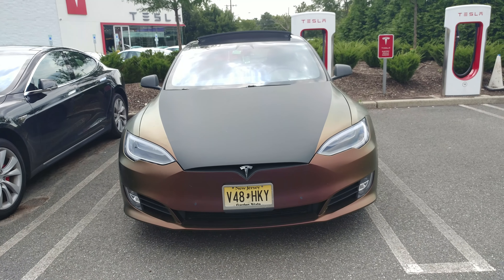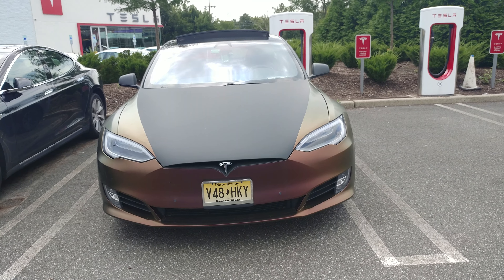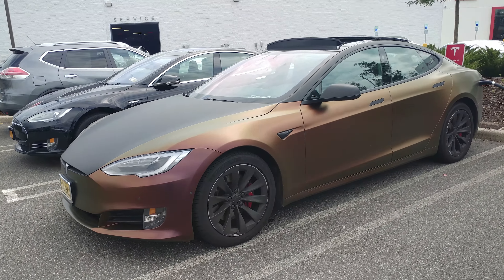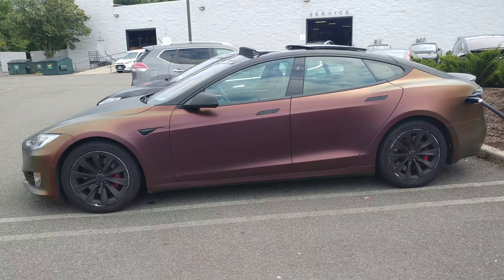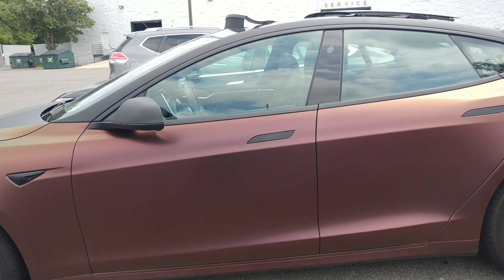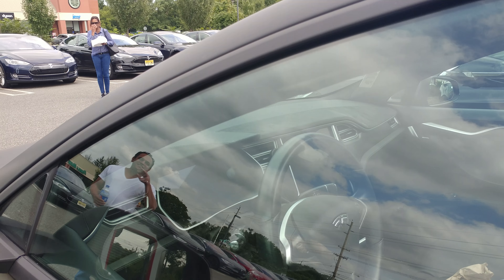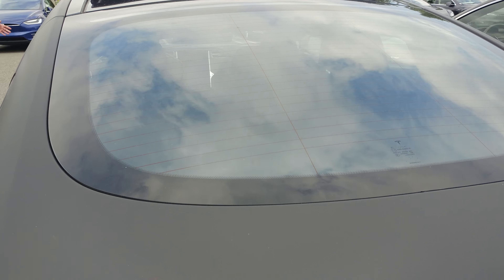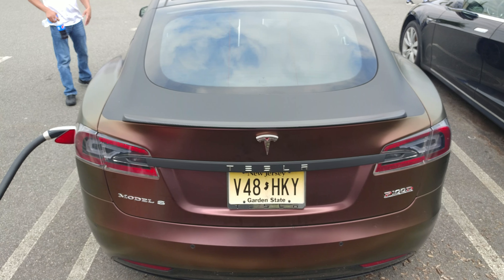2018 3M VOLCANIC FLARE MATTE FINISH TESLA MODEL S P100D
2018 3M VOLCANIC FLARE MATTE FINISH TESLA MODEL S P100D